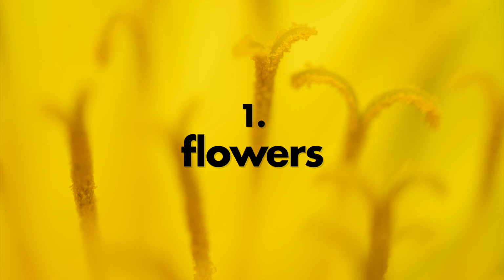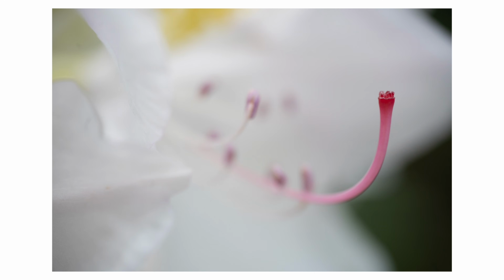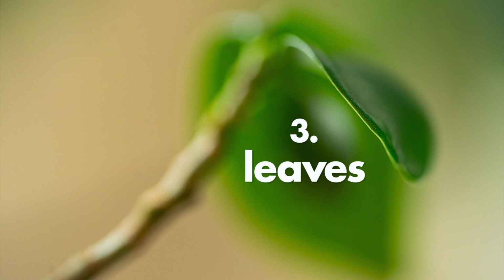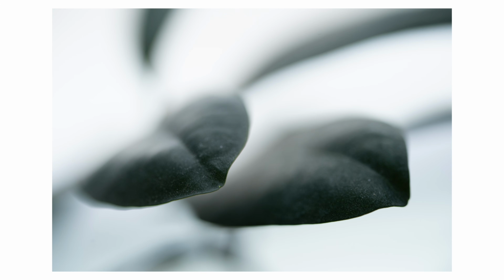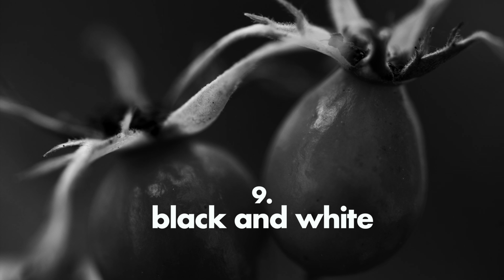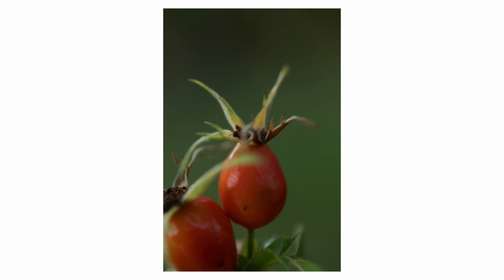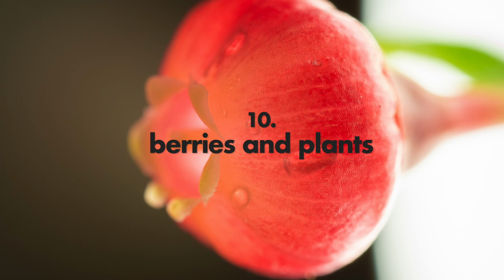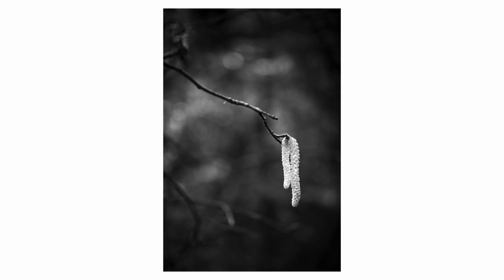11 Best Ideas for Abstract Macro Photography by Micael Widell | Laowa Macro Master Class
Join us for an inspiring episode hosted by Micael Widell! 📷💥 In this Macro Master Class, Micael delves into the world of abstract macro photography. Discover 11 fantastic ideas to supercharge your macro photography, no matter your skill level.

Get ready to spark your creativity and create stunning macro photos. 🎥✨

Live date: September 9th, 14:00 GMT

About Laowa:
Laowa is an innovative camera lens brand that offers distinctive photo and cine optics. We strive to enhance our products and inspire a new generation of filmmakers and photographers.

Venus Optics produces photo and cine lenses with passion and innovation. The company designs and manufactures its lenses in Hefei, and operates sales and marketing offices in Hong Kong and the USA.